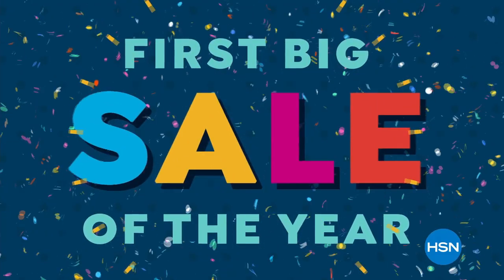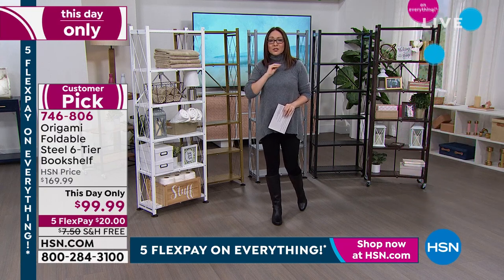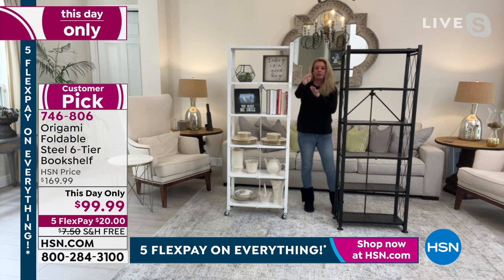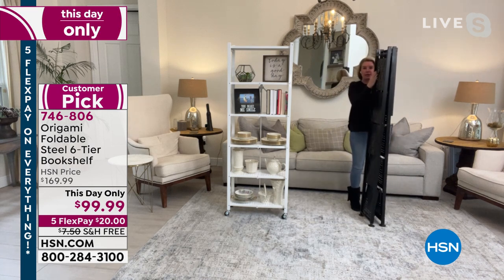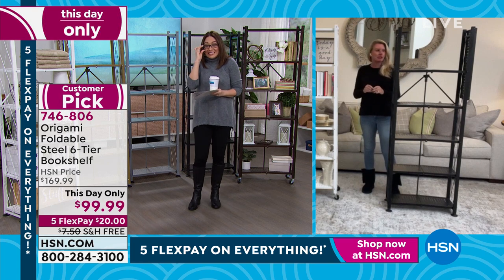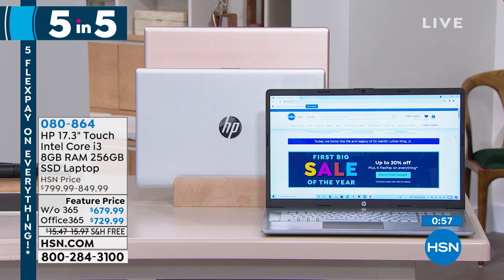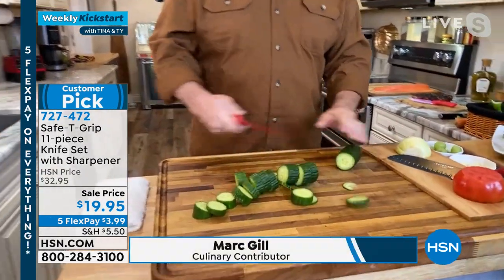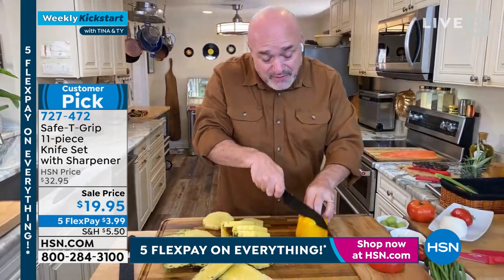HSN | Weekly Kickstart with Tina & Ty - First Big Sale of the Year 01.17.2022 - 10 AM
Shop exclusive deals, new items and save with thousands of low sale prices throughout the weekend.